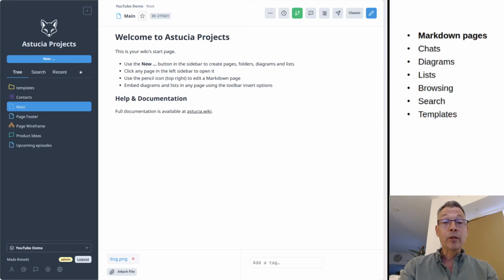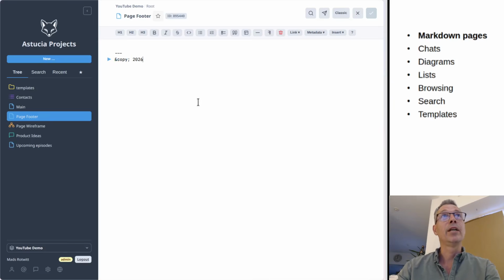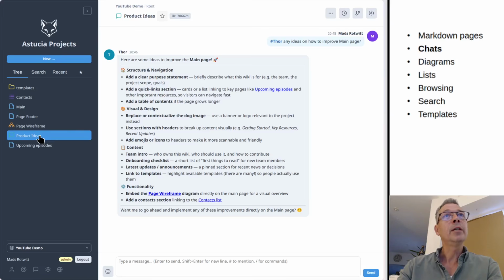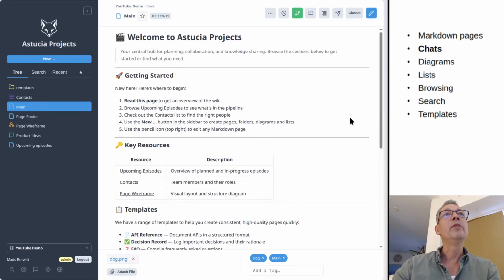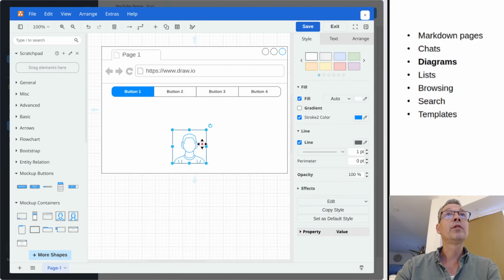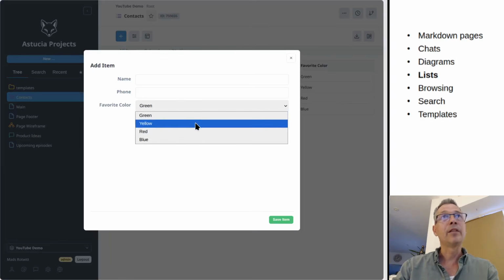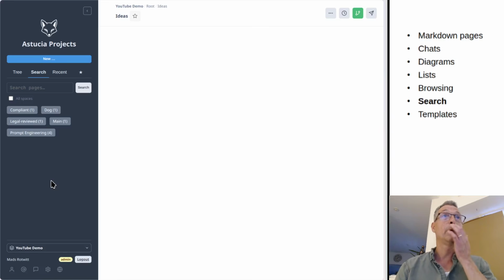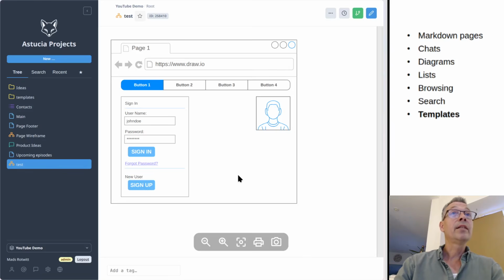Astucia Basic Features Explained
This is the first episode where I describe the most basic features in Astucia Wiki:  Markdown pages, Chats, Diagrams, Lists, Browsing, Search and Templates.

More episodes soon to come where we will look at how to use Astucia Wiki with AI Users, AI Agents and MCP servers.